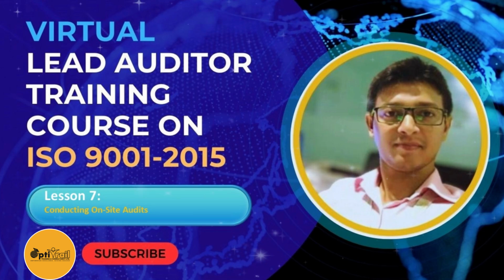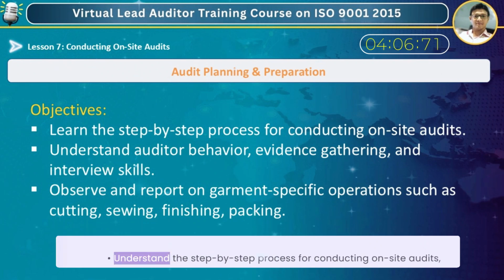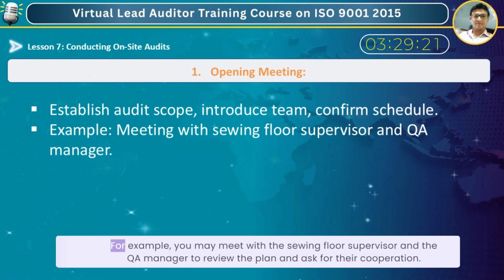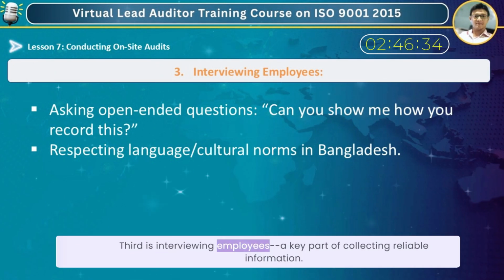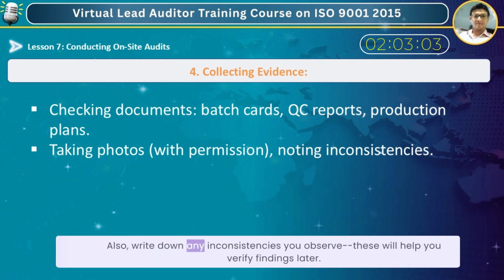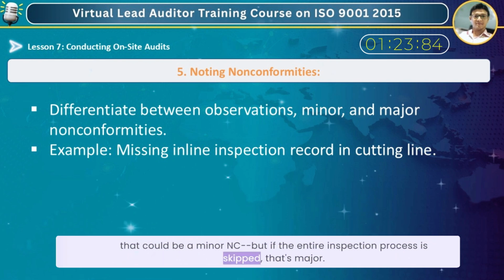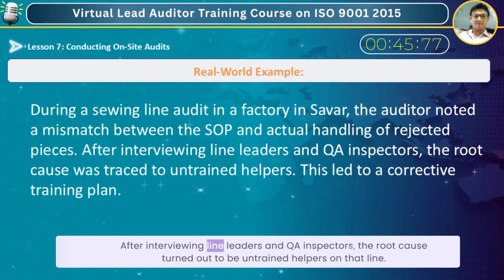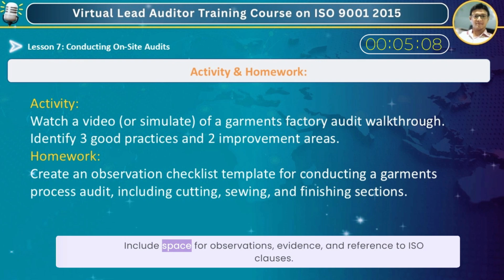Lesson 7 | Conducting On-Site Audits ISO 9001-2015 | Lead Auditor Training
Hello, welcome to another Training Course on ISO9001: 2015 Lead_auditor. In today’s video, we will talk about Lesson 7 | Conducting On-Site Audits ISO 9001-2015, What is ISO 9001: 2015 and Why It Matters? Watch the video till the end, hope you will benefit.